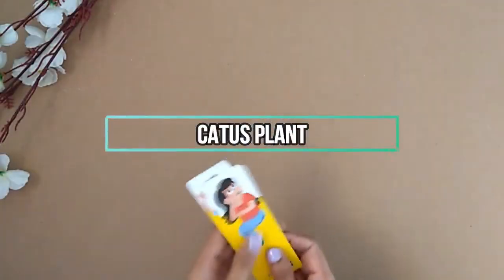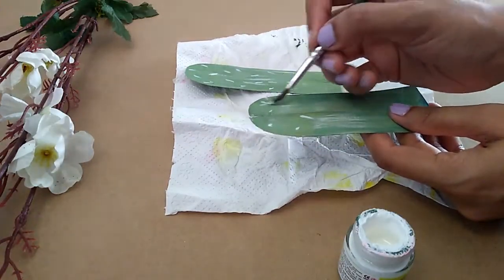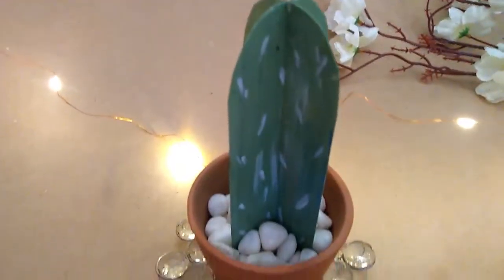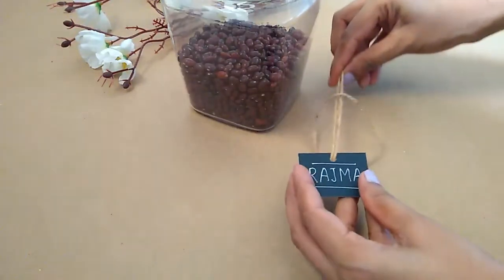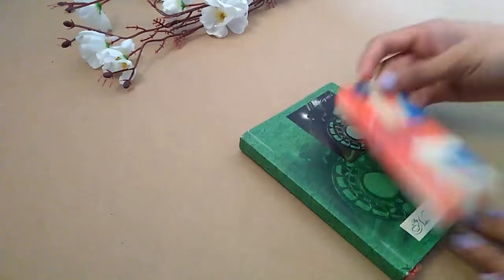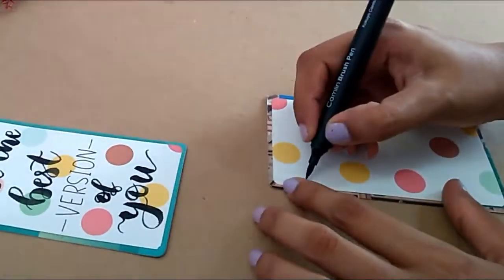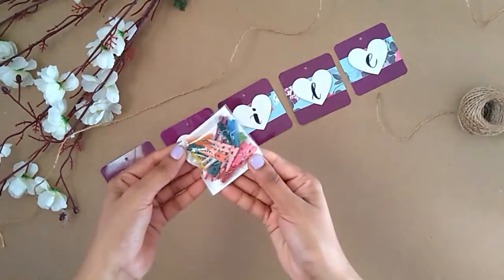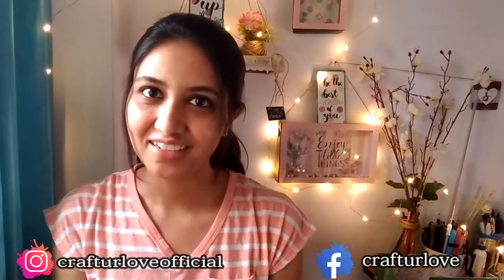Quick and Easy DIY Using Cloth Tags/Price Tags |Trash to Treasure - Ep3 | DIY Party Decoration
Hello everyone,

We often throw away cloth tags or price tags but you can actually use it creatively for so many things. This video will give you ideas to reuse your cloth tags.

If you like this video. then don't forget to

I make Handmade customized gifts, scrapbooks for various occasion...

materials list
calligraphy sketch pen

glue gun

calligraphy pen

white jelly pen

black marker

jute thread

pattern paper

I will see you guys soon in my next video.
till then Crafturlove ❤